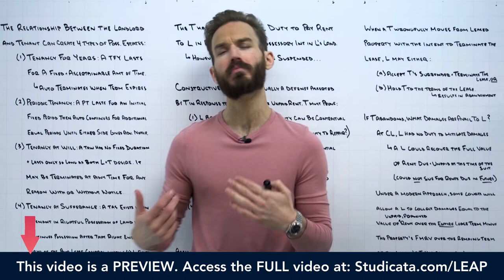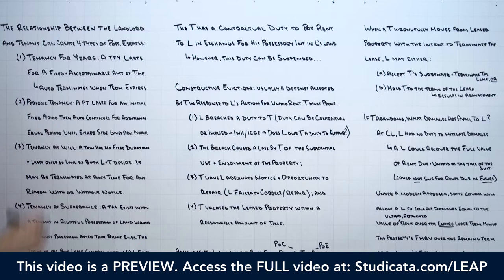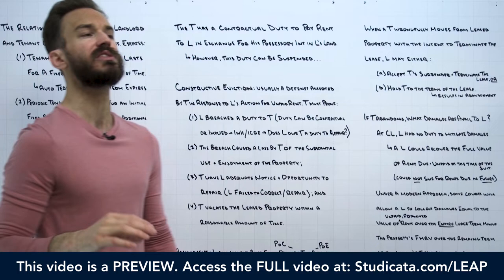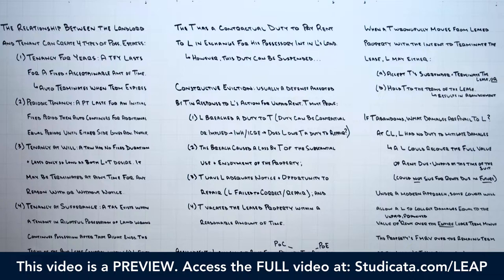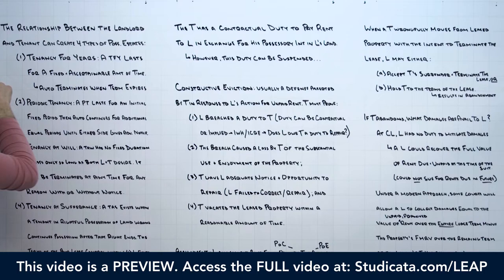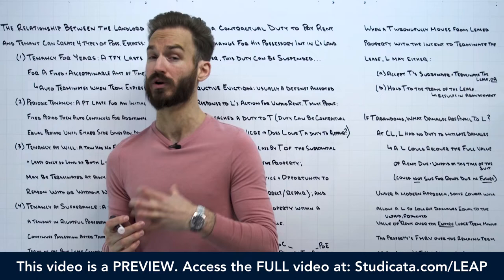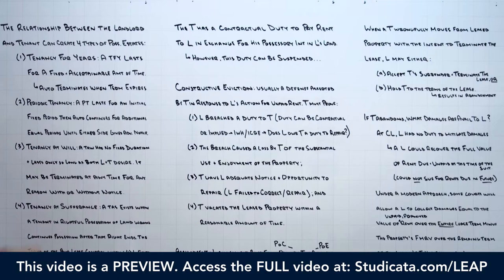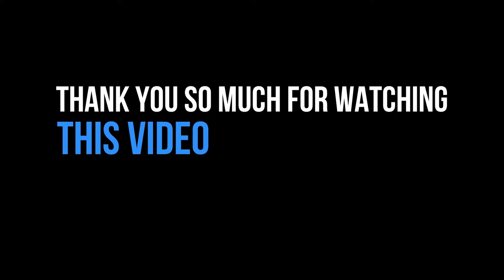Real Property: Landlord-Tenant Law (The Leasehold Estate) [LEAP Preview]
❤️ COMMUNITY & REVIEWS

📱 TECH

📣 ABOUT

🎬 VIDEO INFO

Real Property: Landlord-Tenant Law [LEAP Preview]

Tenancy for Years
Periodic Tenancy
Tenancy at Will
Tenancy at Sufferance